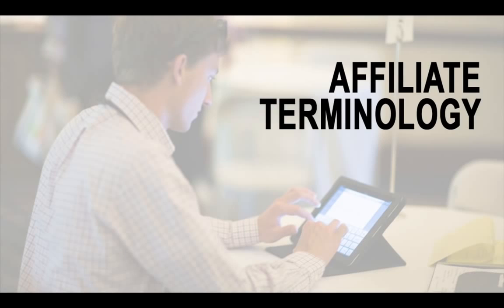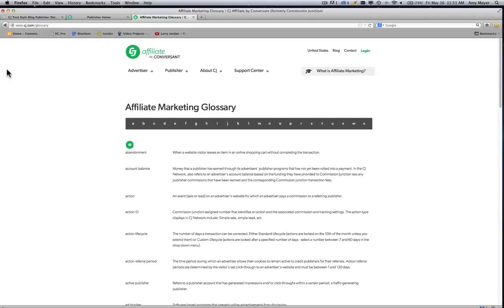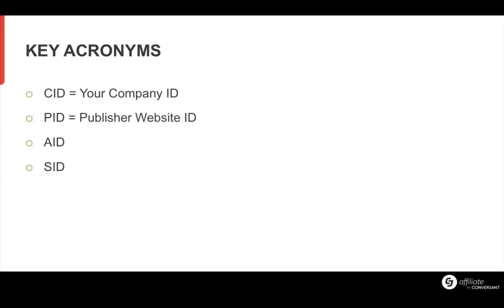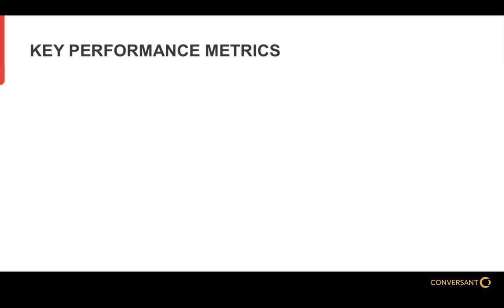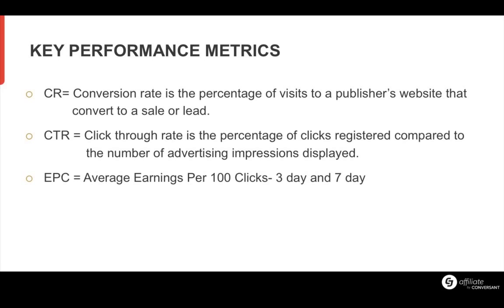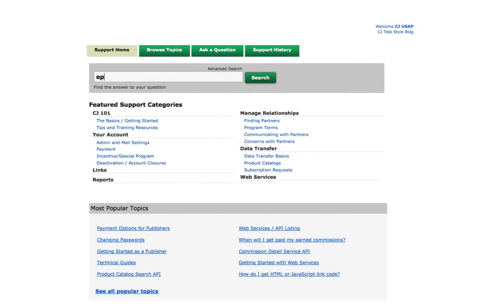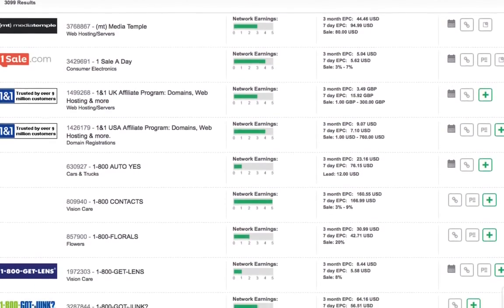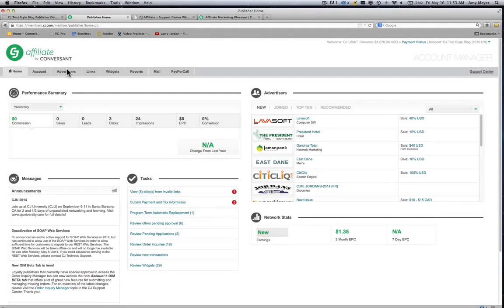Getting Started as a CJ Affiliate Publisher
We teach you how to learn CJ affiliate